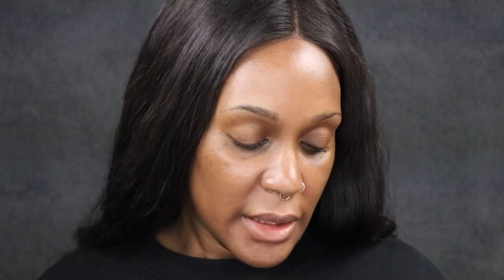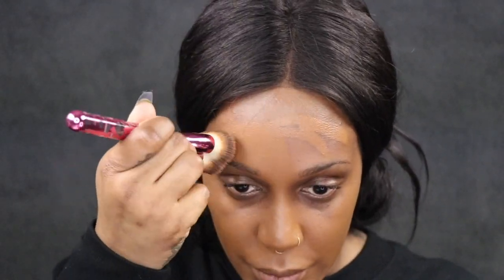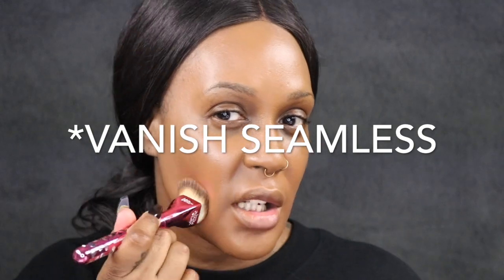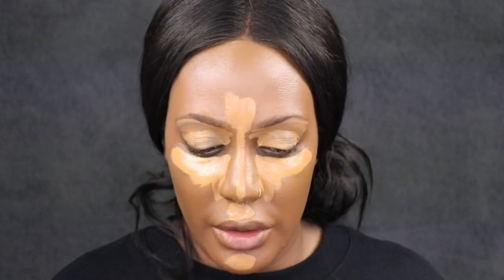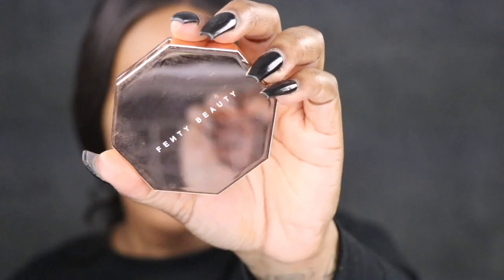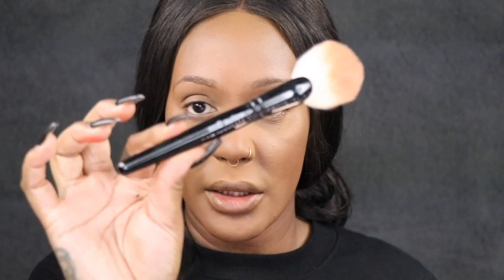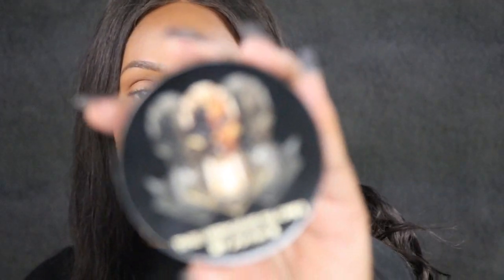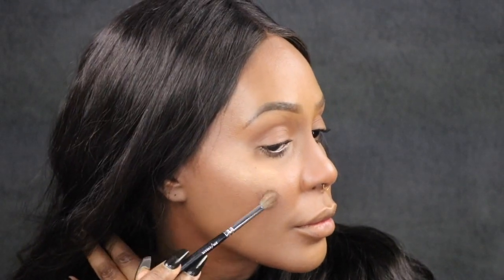JUVIA'S PLACE SHADE STICKS | DEMO & WEAR TEST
The Foundation Series continues.  I’m reviewing and short wear test on the Shade Sticks Foundation. It’s the NEW foundation by JUVIA'S PLACE. All the brands decided to release foundations at the same time as you know. Before you spend your coin, check out my videos to get an in-depth review and wear test. if we have the same skin type, skin tone, or the complete opposite hopefully i can help in deciding whether to purchase or pass.

My Foundation Reference Shades:

NARS -  All Day Luminous & All Day Radiant (Macao)
FENTY BEAUTY - Pro Filt’r Soft Matte & Hydrating (410)
MAKE UP FOR EVER - Hd Foundation stick (Y505)
UOMA BEAUTY - Say What? Foundation Brown Sugar (T1C)
NATASHA DENONA - Transformatte (90N)
HOURGLASS COSMETICS - Stick & Vanish Liquid Foundation (Golden Almond)
COVERFX - Power Play (G90)
DIOR - Backstage (5N)
JUVIA'S PLACE - I Am Magic (Burkina)

Makeup I'm Wearing:

Eye Primer: Too Faced - Multi-use Concealer (Butterscotch, Maple)
Face Primer: Origins - Pore Perfecting Cooling Primer
                      Marc Jacobs - Under(cover) Perfecting Coconut Face         Primer
Foundation: Juvia's Place - Shade Stick Foundation (Cameroon)
Concealer: Juvia's Place - I Am Magic Concealer (12)
Under eye Setting Powder: Fenty Beauty - Pro Filt'r Setting Powder (Cashew)
Face Setting Powder: Juvia's Place - I Am Magic Setting Powder (Gobi)
Bronzer: Juvia's Place - Shade Stick Foundation (Katsina), Fenty Beauty - Sun Stalk’r Bronzer (Coco Naughty)
Blush: Juvia's Place - The Saharan Vol II (Yara, Tau)
Highlighter: Juvia's Place - The Heroin Glow I
Eyeshadow:
Mascara: Hourglass Cosmetics - Caution Mascara
Lashes:
Brows: Benefit Cosmetics -Precisely My Brow Pencil (5)
Lips: Fenty Beauty - Stunna Lip paint (Unveil)